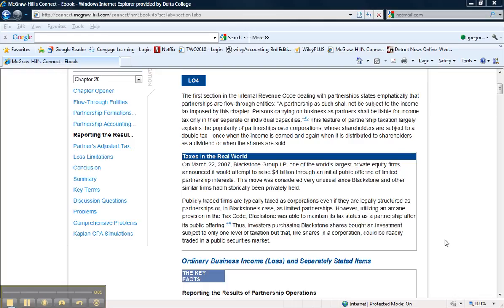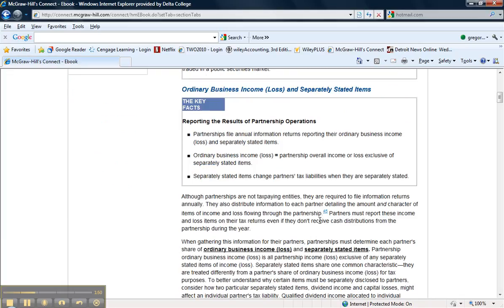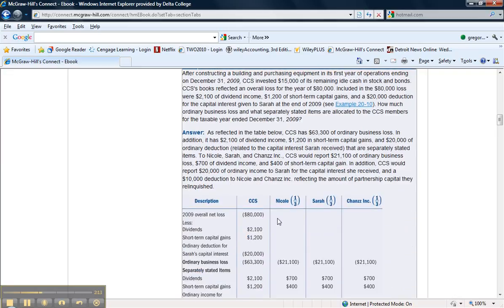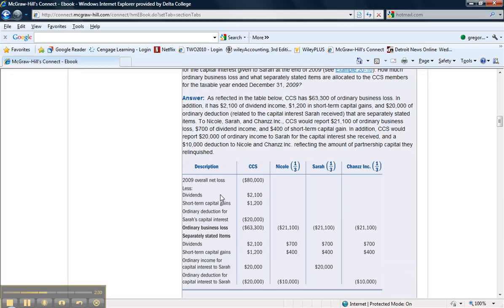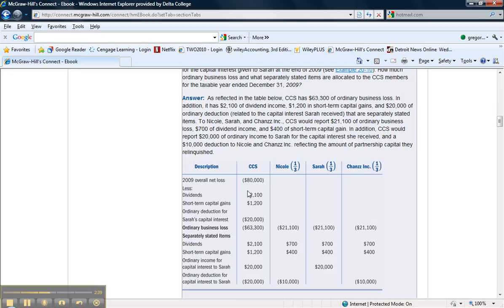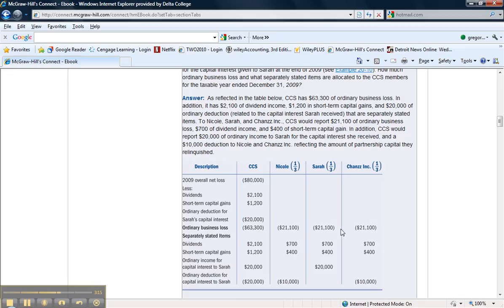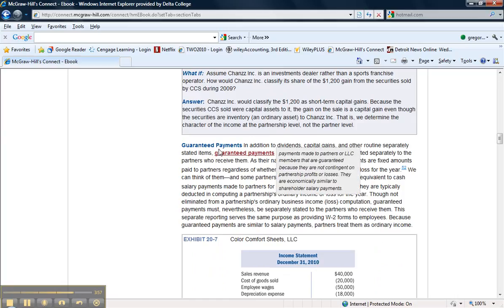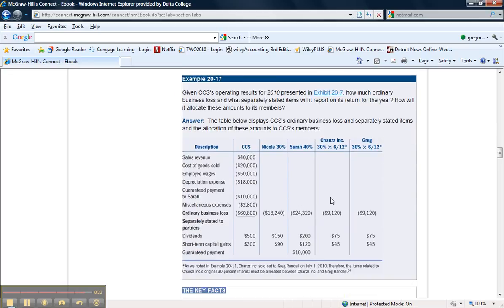ACC215 Ch 20 LO 4 part 1